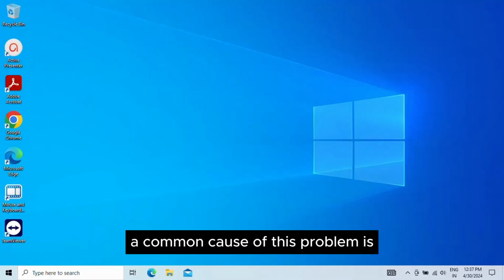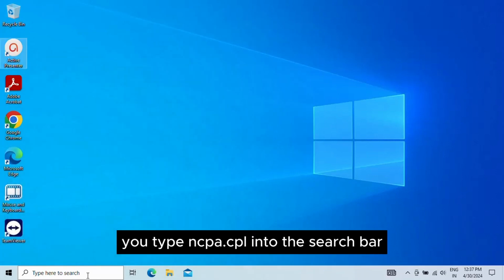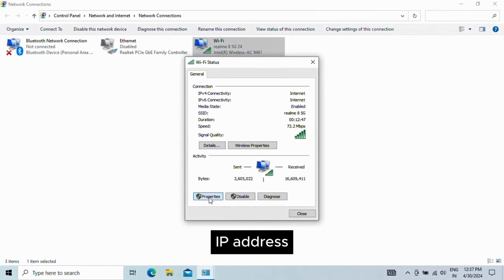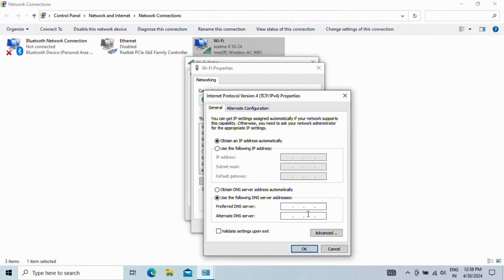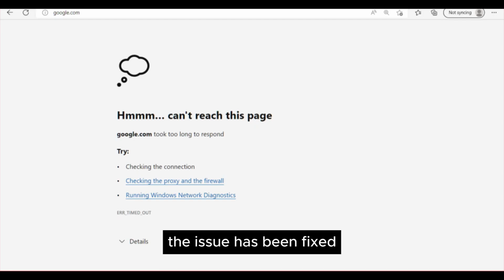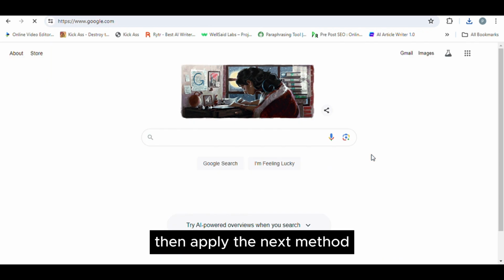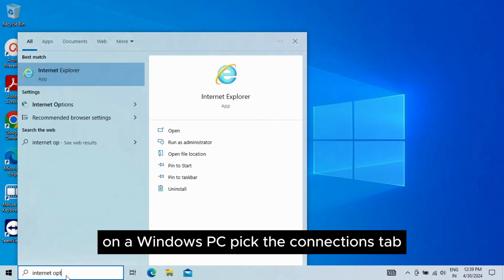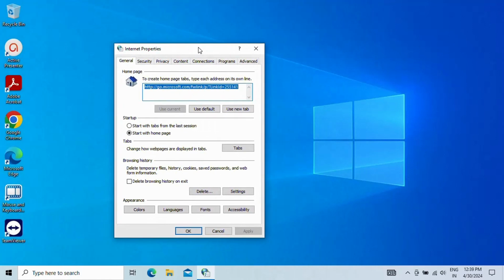2 Ways to Fix "Hmmm... can't reach this page" on Windows 10/11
You may have encountered the error "this site can't be reached" while browsing a website on Google Chrome. It can be really annoying when this problem occurs, so you might want to know how to solve it. The Google Chrome browser displays the error message "This site can't be reached" when it is unable to load a certain webpage.  This message, "This site can't be reached," may also have appeared in Google Chrome if you've encountered other issues. We'll walk you through fixing the "This site can't be reached" issue in this video.